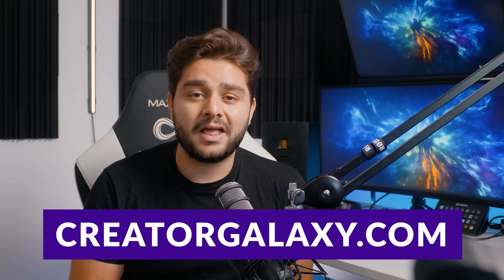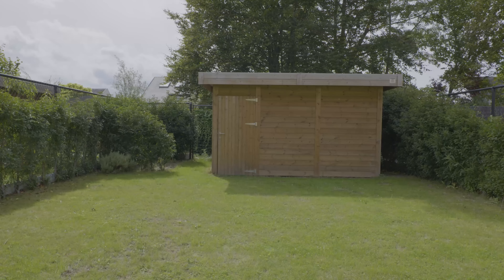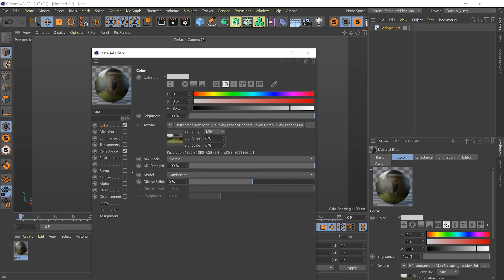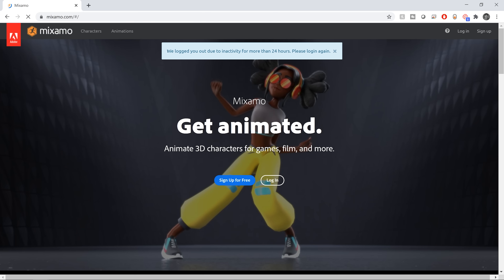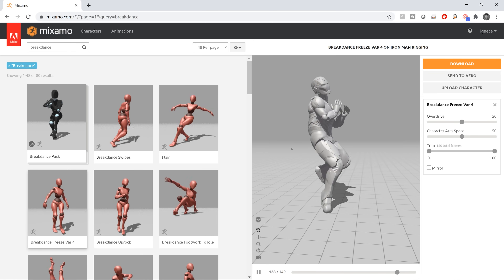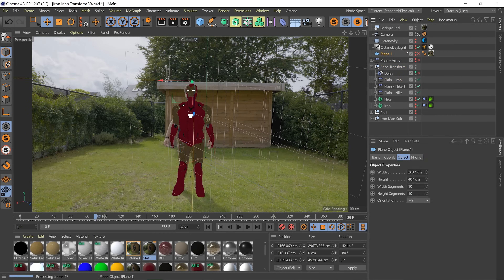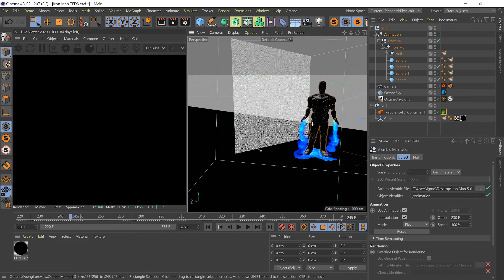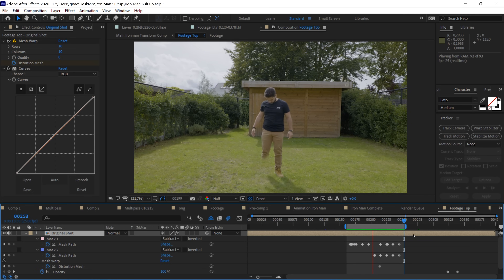Iron Man Transform Effect in Cinema 4D & After Effects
In today's video, I'm going over how I created this fun Iron Man Suit Up outfit change transformation effect using Cinema 4D & After Effects in combination with the Otoy Octane Render Engine for C4D.

♦ Free Perfect Glow Preset [EXAMPLE]

Chapter:
0:00 Introduction + preview
0:11 Information
0:30 MasterClass
0:54 Information continuation
1:30 Website CreatorGalaxy
1:59 Footage
3:00 Tutorial
9:50 Final result
10:05 Outro